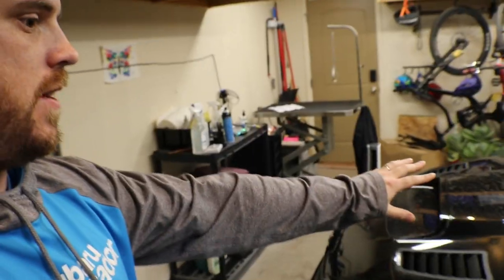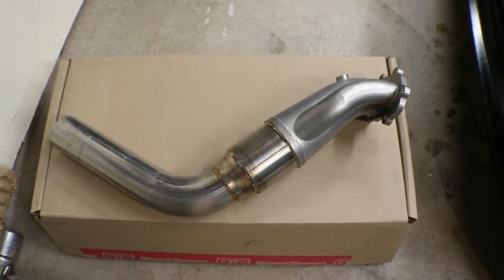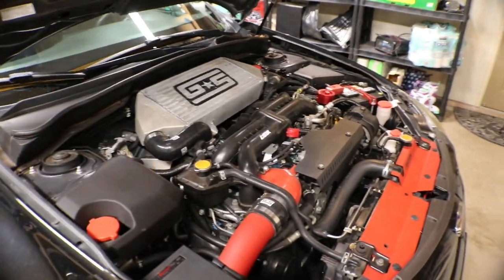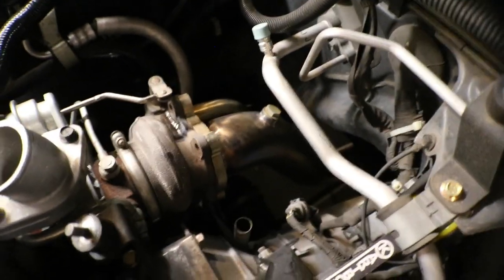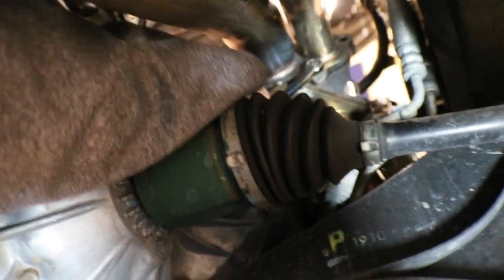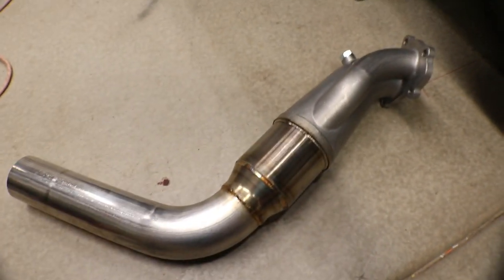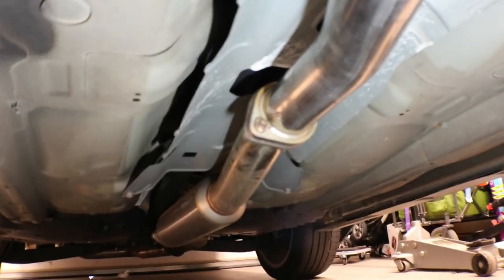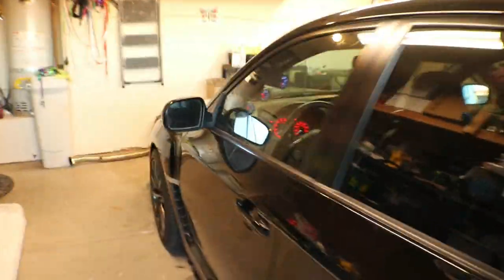GrimmSpeed V2 EJ Downpipe GESI 2008-2021 Subaru WRX STI | How To | Cobb Green Speed Compliant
Installation video of the GrimmSpeed V2 Gesi Downpipe for 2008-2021 WRX STI.

This is also an Open Box and Review content in this video.

Turbo Gasket
GS Intercooler
GS Intake
SRS Muffler Delete

Fits WRX MY: 2009, 2010, 2011, 2012, 2013, 2014.

Fits STI MY: 2008, 2009, 2010, 2011, 2012, 2013, 2014, 2015, 2016, 2017, 2018, 2019, 2020, 2021.